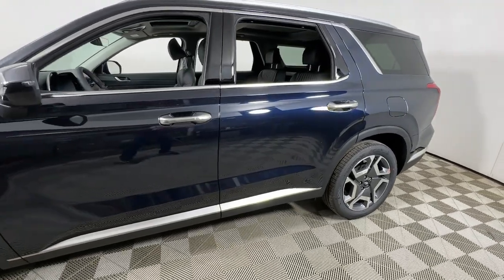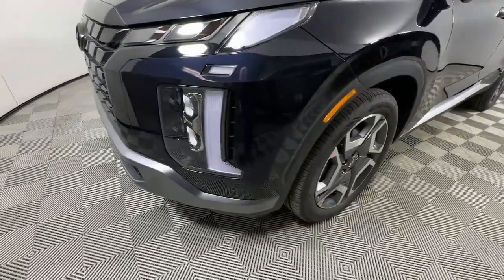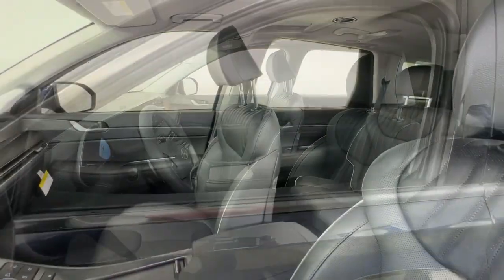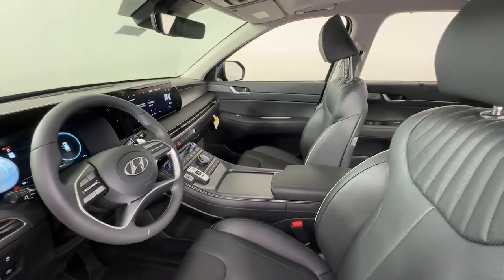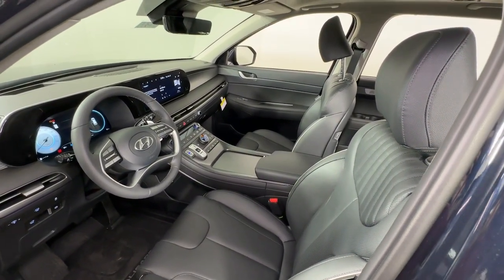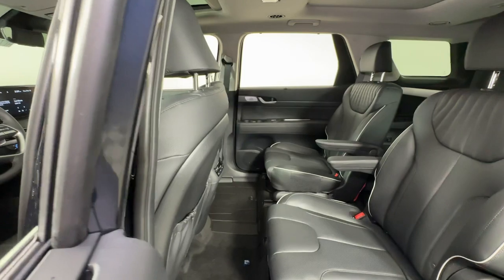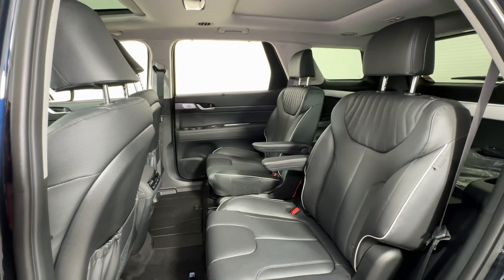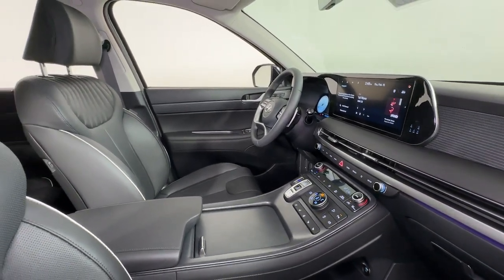2024 Hyundai Palisade Limited KY Louisville, Lexington, Elizabethtown, New Albany, Jeffersonvil...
New 2024 Hyundai Palisade Limited available at Oxmoor Hyundai located in 8107 Shelbyville Rd, Louisville, KY, 40222. Servicing the Louisville, Lexington, Elizabethtown, New Albany, Jeffersonville area.

Enjoy the view of this   2024  Hyundai Palisade. Style, space, and performance are yours in this well-equipped Palisade. With a smooth V6, premium interior, ample cargo area, standard driver assistance, and a host of modern passenger amenities, this SUV delivers exceptional quality and capability. These are just some of the great options this vehicle comes with: Heated Steering Wheel
, Head-Up Display, Apple Carplay®/Android Auto®, Navigation System, Moonroof, Keyless Entry, Back-Up Camera, Cooled Front Seat(s), Power Liftgate, Power Passenger Seat. Turn on the calm and drive on in this family-friendly Palisade. Come in for a fun and easy road test. Our team will make it the best part of your day.